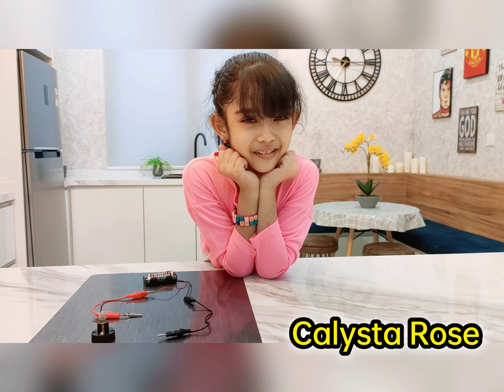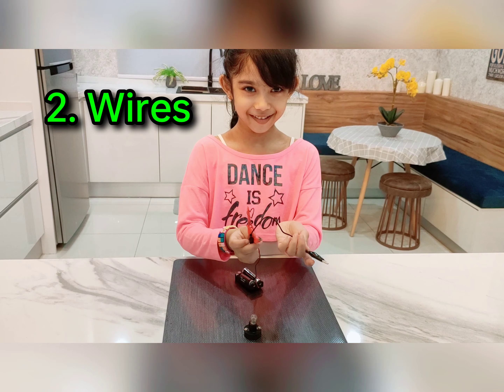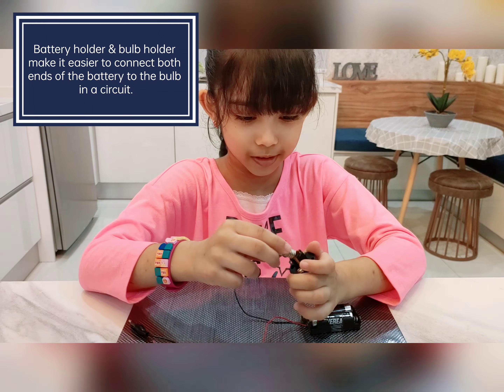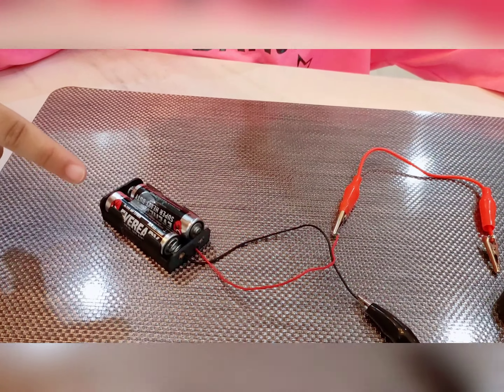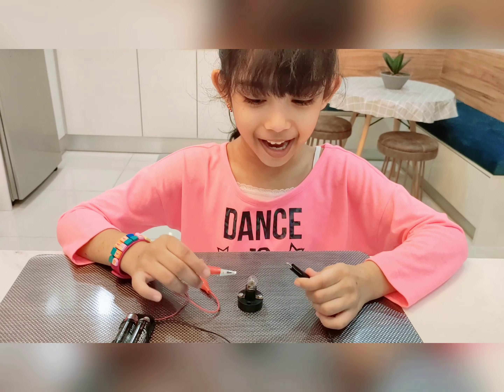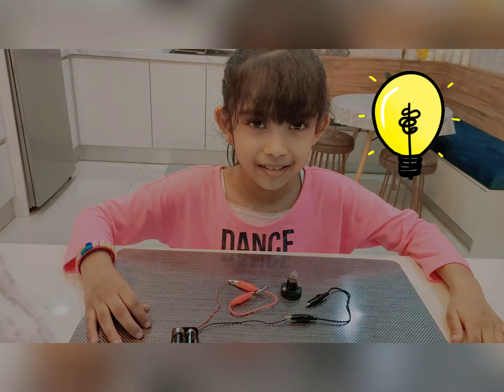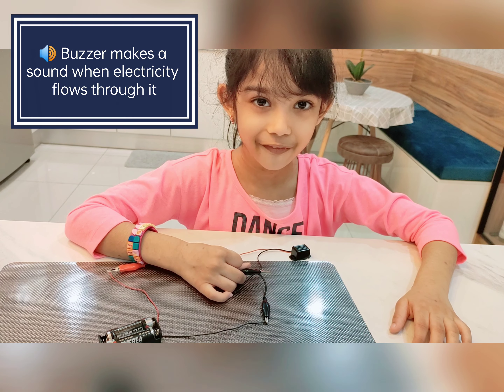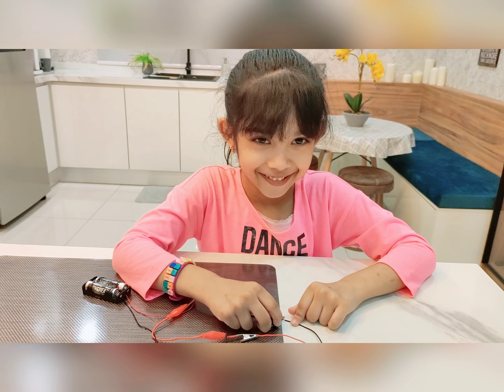Grade 2 Science: Simple Electric Circuit for kids (+ Buzzer + Motor fan)